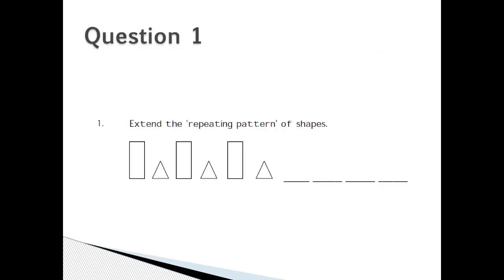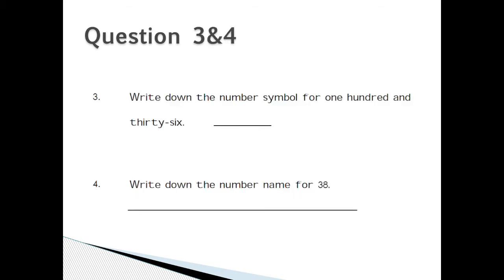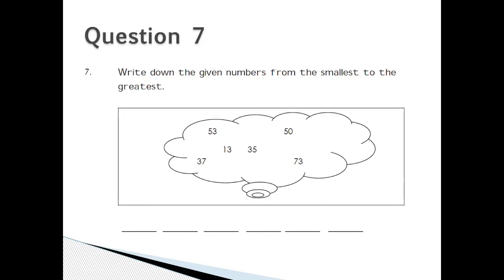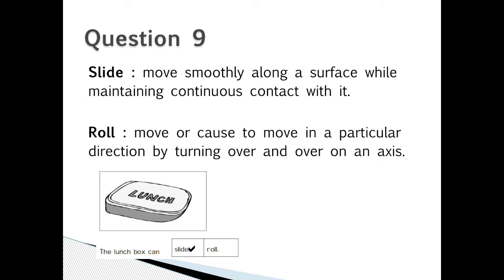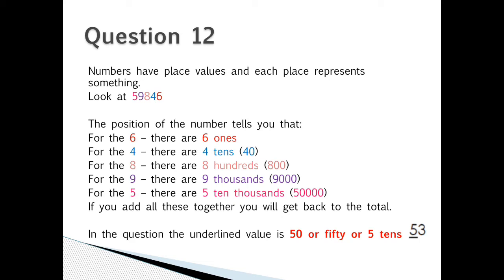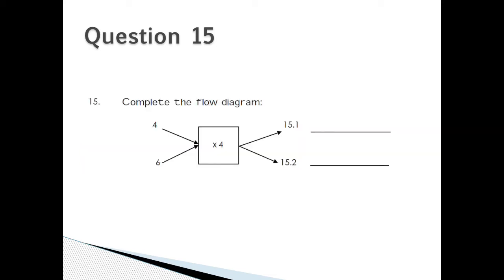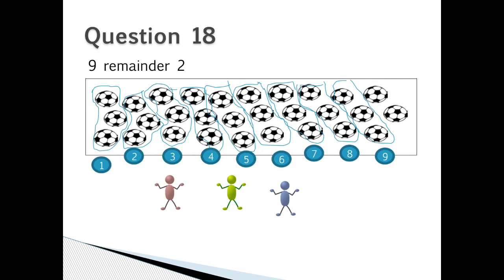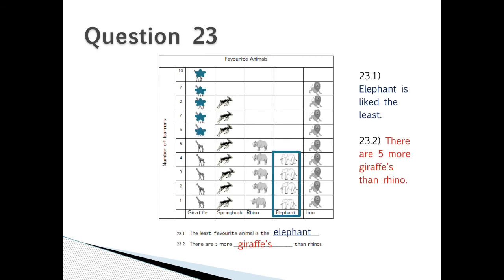Steducentre 2013 Gr2 ANA Maths Review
The Steducentre 2013 grade 2 gap analysis review video based on the annual national assessment exams